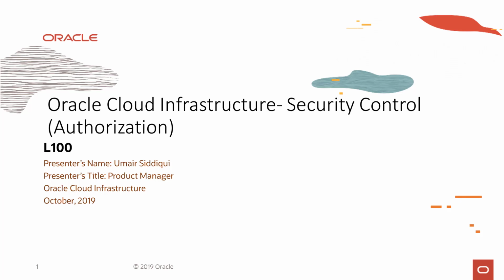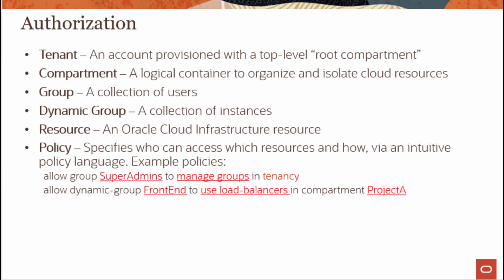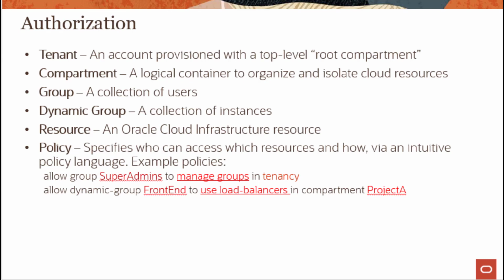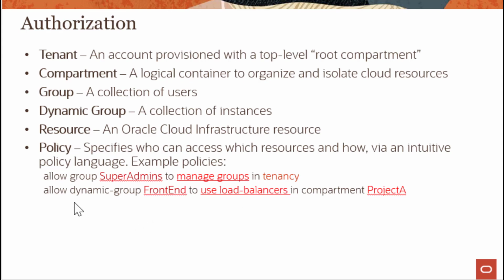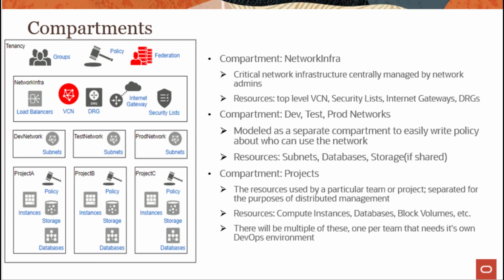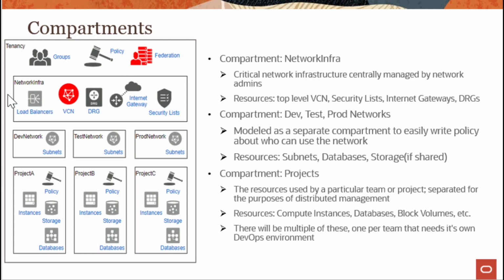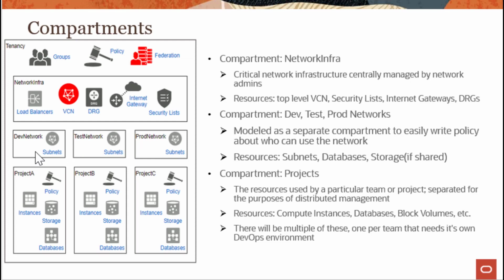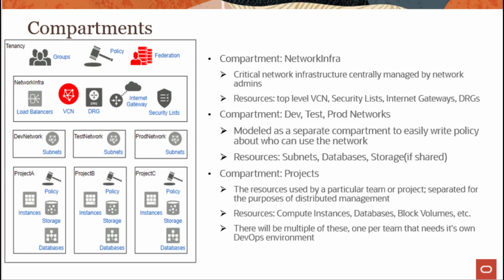Security - Level 100 - Part 5 - Security Control Authorization